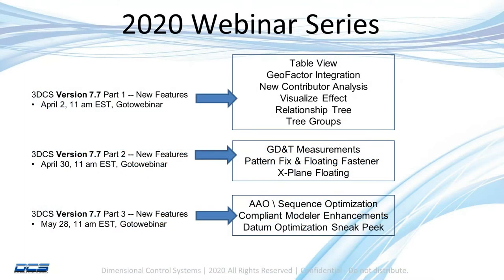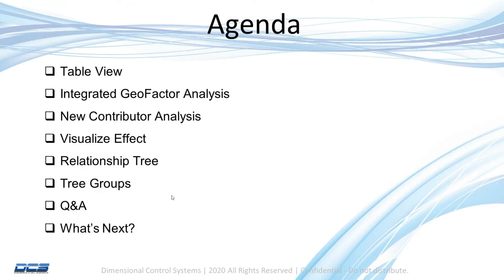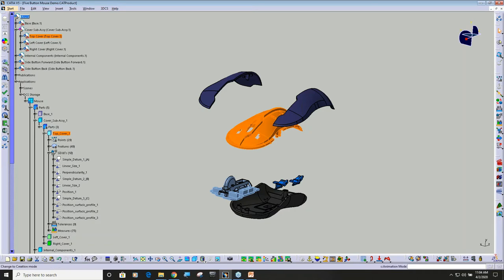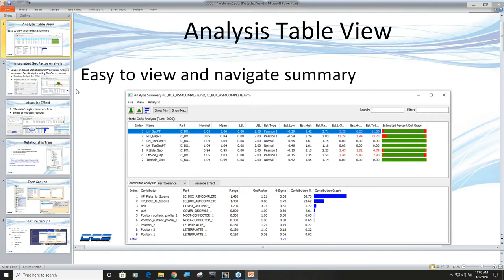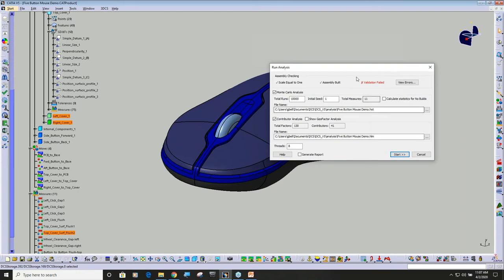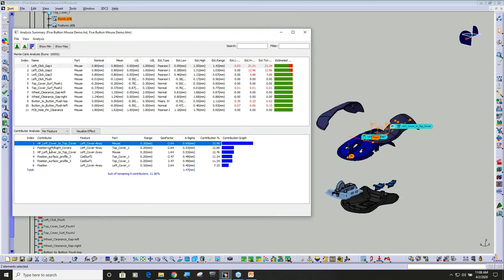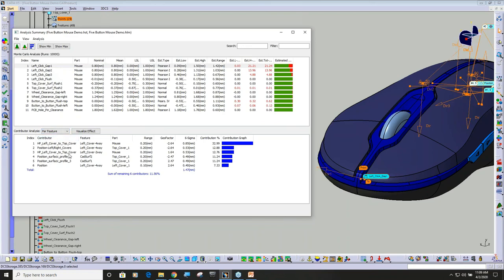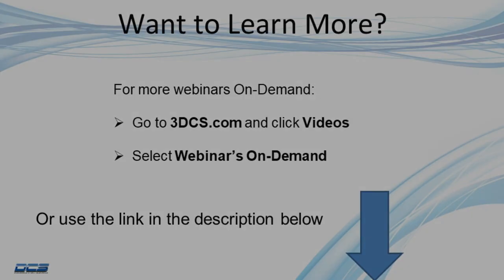3DCS Version 7.7 Webinar PREVIEW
This clip is from the 3DCS 7.7 Webinar Part 1 - for the entire webinar

Learn about the new available features in 3DCS version 7.7 including:

-- Table View
-- Integrated GeoFactor Analysis
-- Visualize Effect
-- Tree Groups